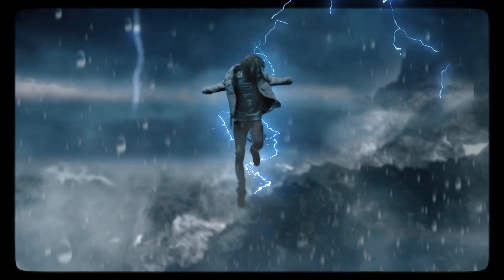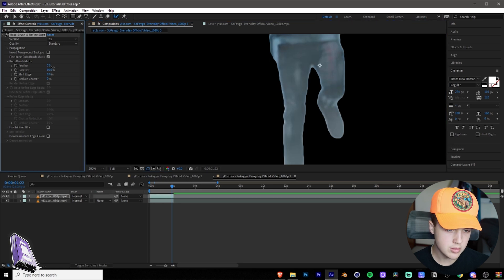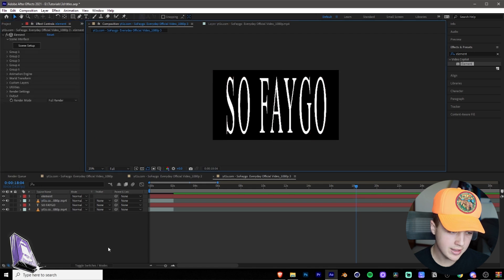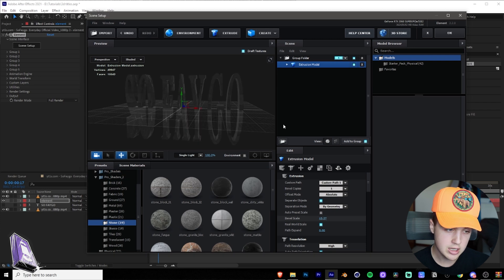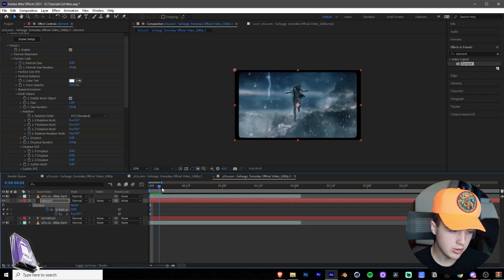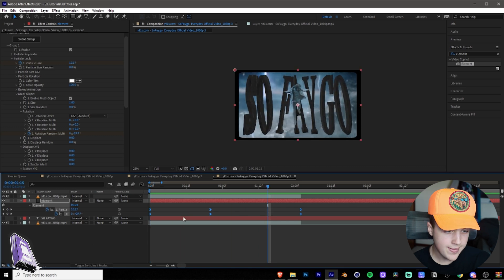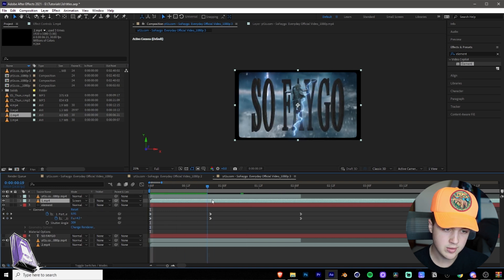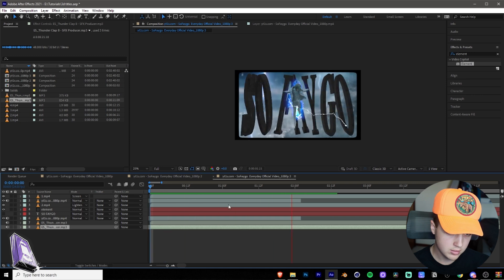EASY 3D MUSIC VIDEO TEXT TUTORIAL AFTER EFFECTS (DOWNLOAD LINK)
SoFaygo Everyday Music Video & Directors:
Directed by @declankyle_ x @poloviz

or DM Instagram @tinytapes

Official Channel of Tiny Tapes / Jakob Rowley

tiny tapes tutorials, cinepacks, how to make 3d title, after effects 3d text, how to 3d text
after effects tutorial, how to make 3d text in after effects, 3d text tutorial,
how to make 3d text in premiere pro, 3d text after effects,
music video tutorial,